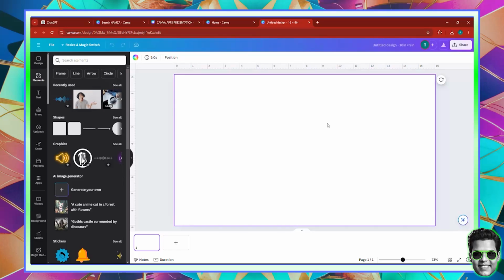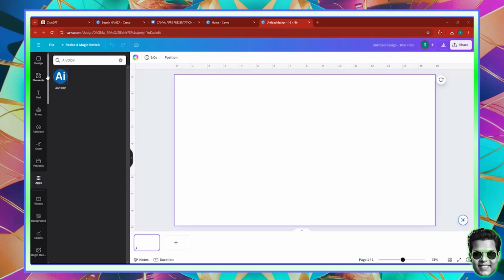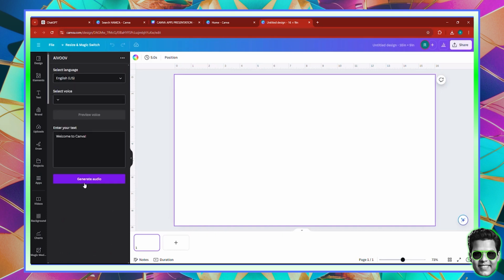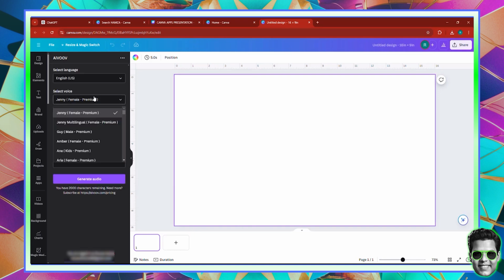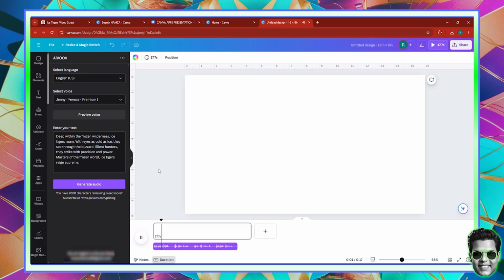Mastering Voiceovers: AIVOOV & Canva's Text-to-Speech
Transform your text into high-quality voiceovers with the AIVOOV Canva AI Voiceover Text-to-Speech App! This tutorial will guide you through using this powerful AI tool to generate clear, natural-sounding voiceovers for your videos, presentations, podcasts, and more. Perfect for content creators, educators, marketers, and anyone looking to enhance their multimedia projects with professional voiceovers. Watch now and discover how easy it is to bring your words to life with AIVOOV in Canva!